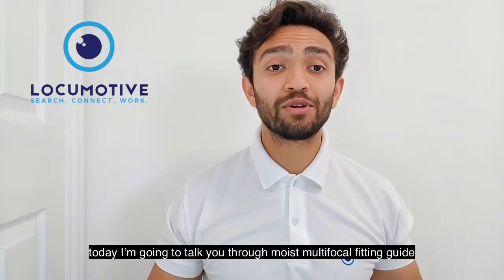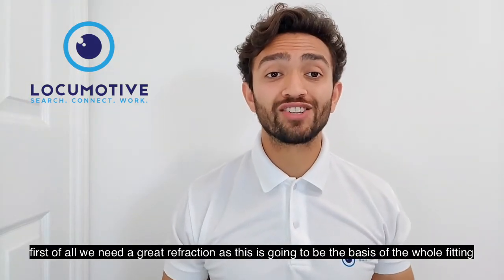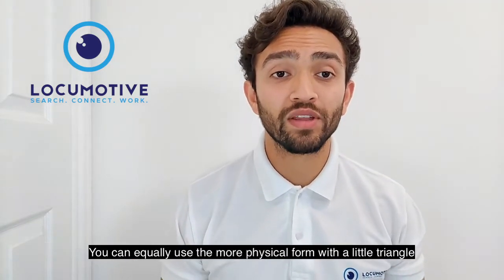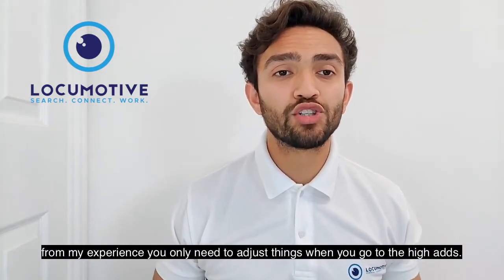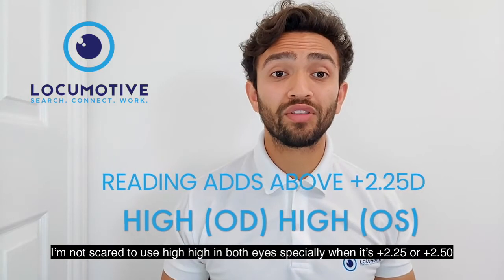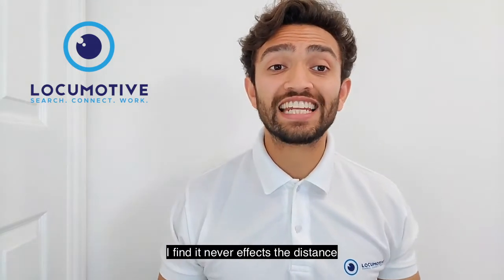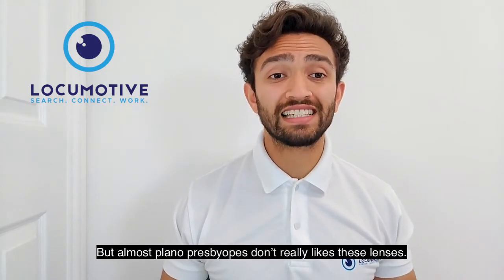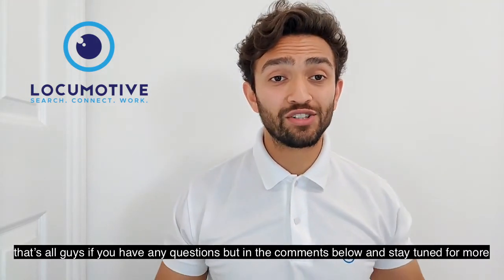Optometry Revision Tips: Acuvue moist multifocal fitting guide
In this video, prof(med ret) BOptom (Hons) Mr Passi from Locumotive discusses how to fits Acuvue moist multifocal fitting guide and his pro tips.

Locumotive- Search. Connect. Work

The Author does not pro­vide any med­ical advice on the Site. Access­ing, viewing, read­ing, or oth­er­wise using this content does NOT cre­ate a physician-patient rela­tion­ship between you and it’s the author. Pro­vid­ing per­sonal or med­ical infor­ma­tion to the Principal author does not cre­ate a physician-patient rela­tion­ship between you and the Principal author or authors. Noth­ing con­tained in this video or it’s description is intended to estab­lish a physician-patient rela­tion­ship, to replace the ser­vices of a trained physi­cian or health care pro­fes­sional, or oth­er­wise to be a sub­sti­tute for pro­fes­sional med­ical advice, diag­no­sis, or treatment. You should con­sult a licensed physi­cian or appropriately-credentialed health care worker in your com­mu­nity in all mat­ters relat­ing to your health.

Acuvue moist multifocal fitting guide eyecare LocumotiveTalking through everything you need to know about Acuvue moist multifocal fitting guide and how to manage patients within secondary care Optometry.